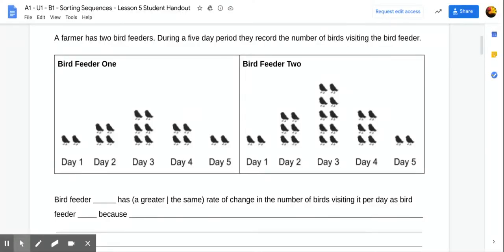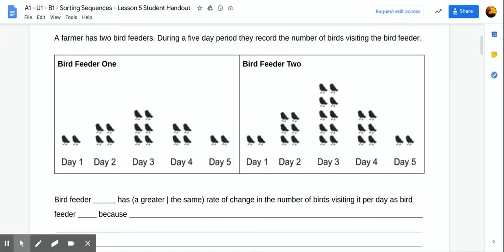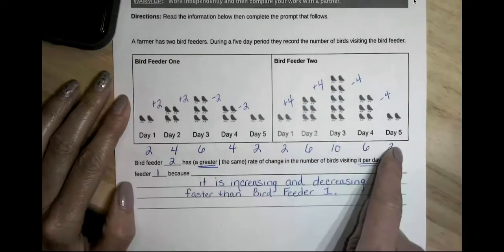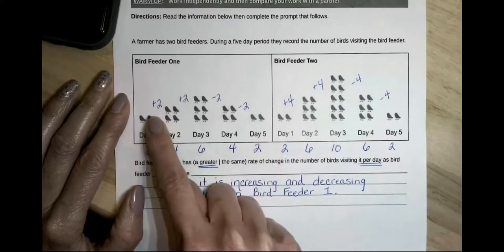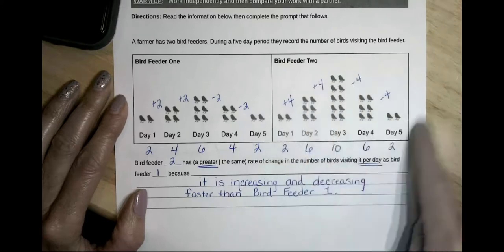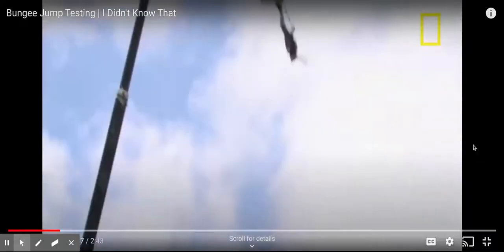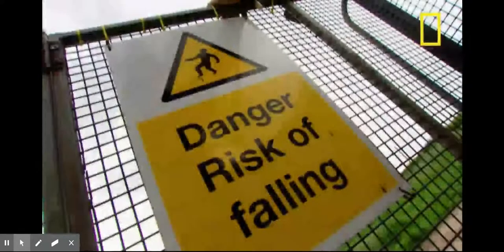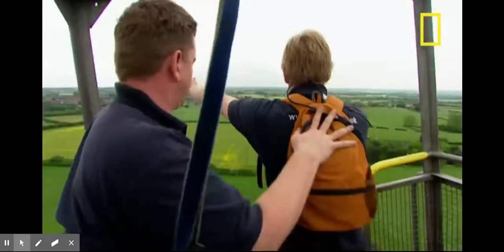Week 6 Lesson A - Calculate and Articulate the usefulness of the average rate of change